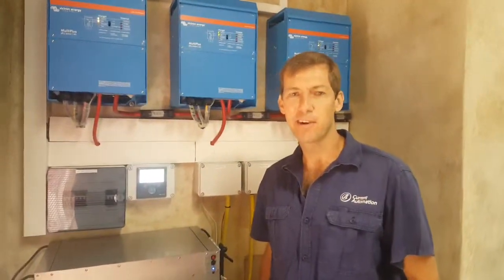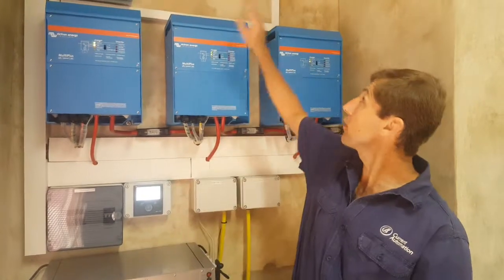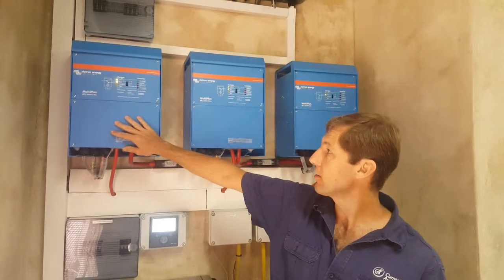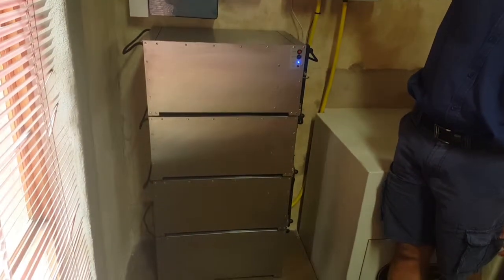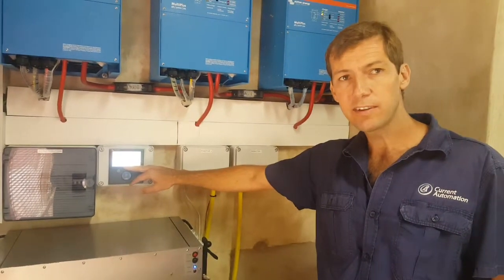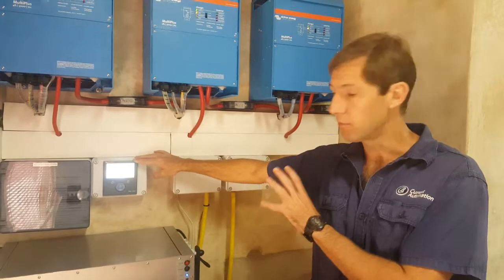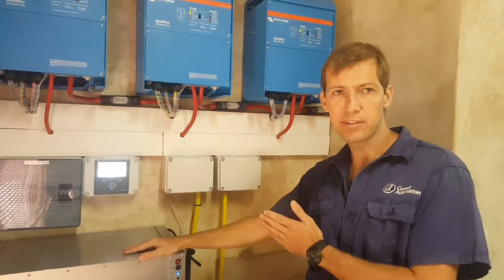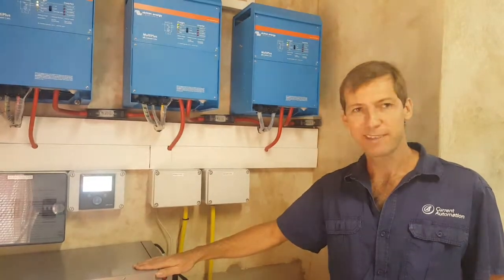BlueNova and Current Automation Nelspruit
Craig Gebhardt from Current Automation Nelspruit describes their Solar grid tied installation that uses Blue Nova LiFePO4 batteries, Victron multiplus inverters and a Fronius grid tied solar inverter